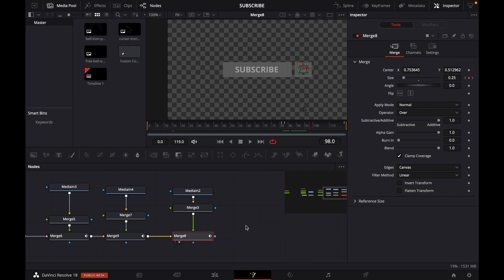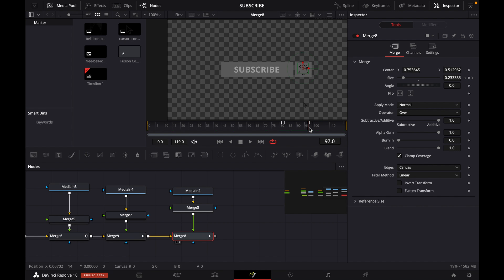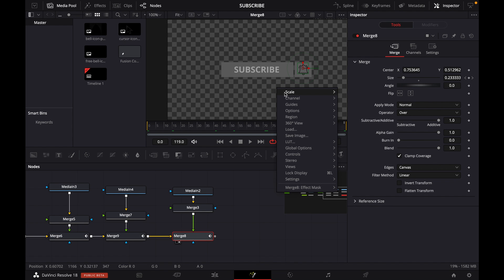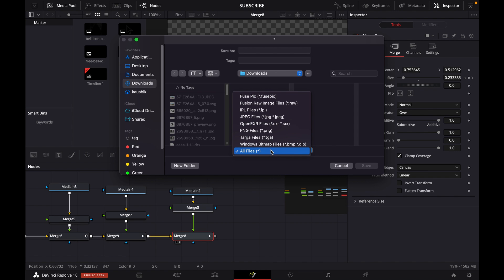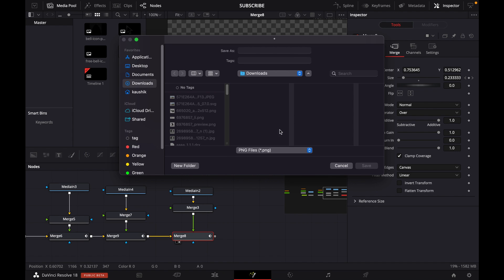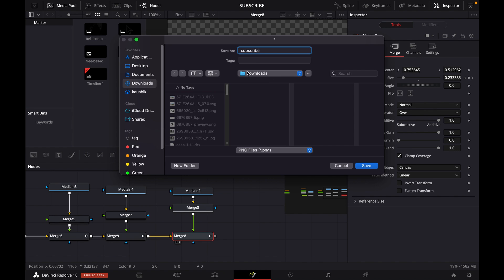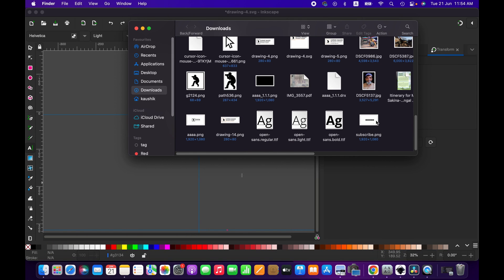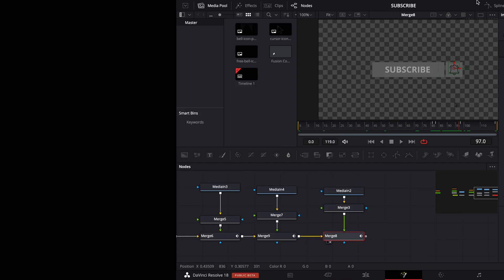How to Save Image in DaVinci Resolve | Save Single Image from Fusion Page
This video will demonstrate the simple tricks of saving from DaVinci single image from the fusion page to reuse the image especially when we design anything on the fusion page.

Thanks
LI